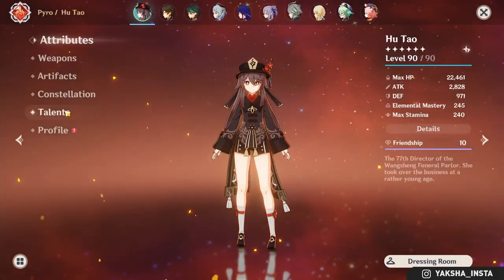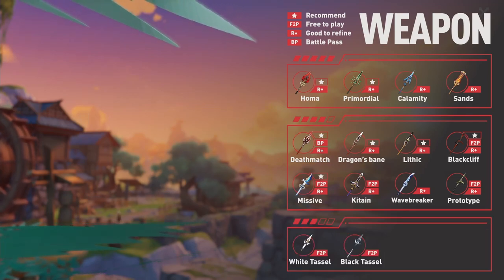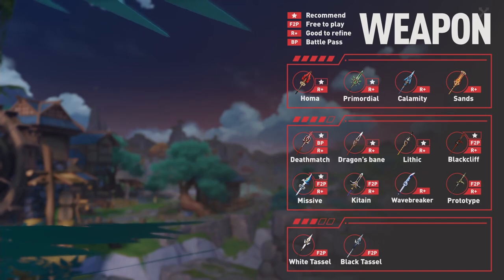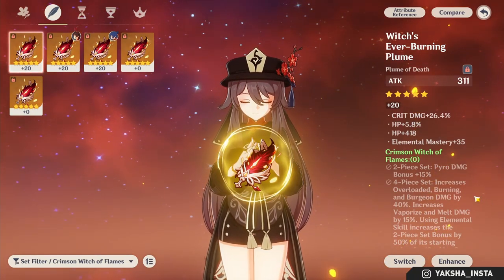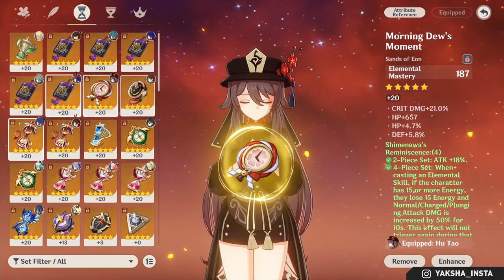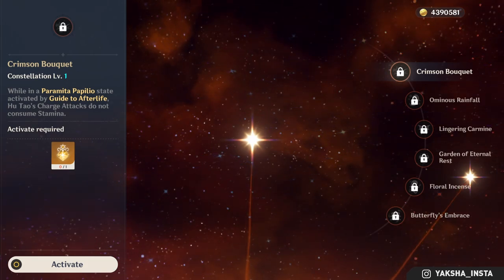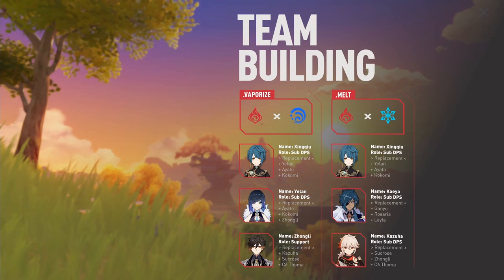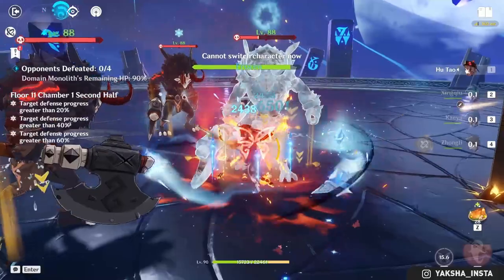[ Version 3.4 ] [ EN ] [ CC ] Hu tao Updated Guide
English, Closed Caption available.
The plan is to upload two video, Hu tao in EN and VI or Vietnamese, but since this guide took 40 hours to make, I'm not quite sure anymore xD
Video Content:
00:00 A hello
01:28 Abilities Rundown
02:55 Abilities Prioritize
03:54 Weapons Choices
05:05 Artifacts
07:26 Artifacts' Stats
08:44 Artifacts' Goals
09:47 Constellation Recommendation
10:00 Constellation Explaination
11:29 Hu Tao's Tech
11:55 Elemental Reaction
12:21 Team Building
13:51 Spiral Abyss, kinda
15:03 A Goodbye